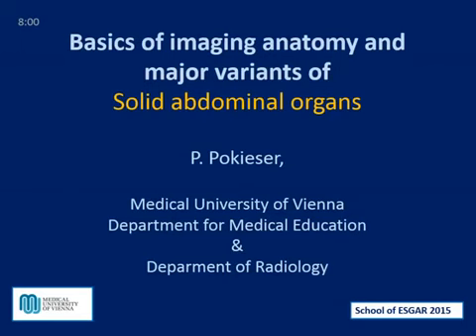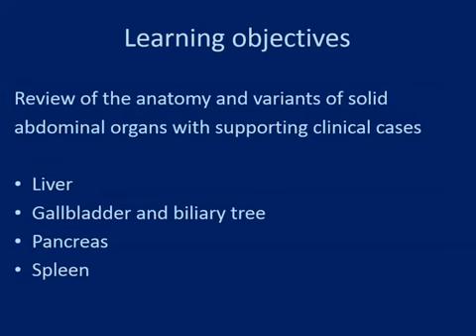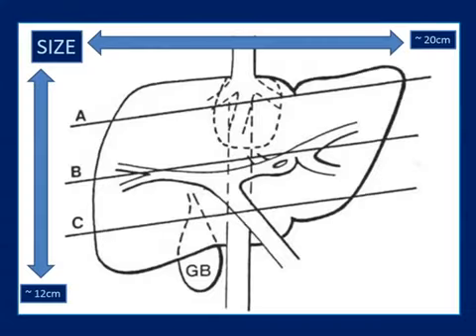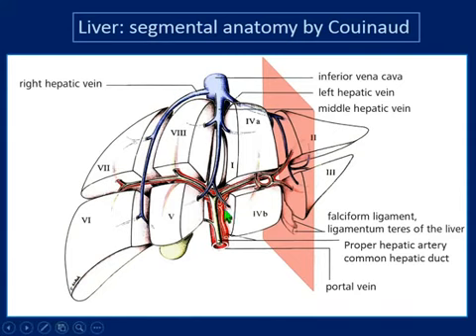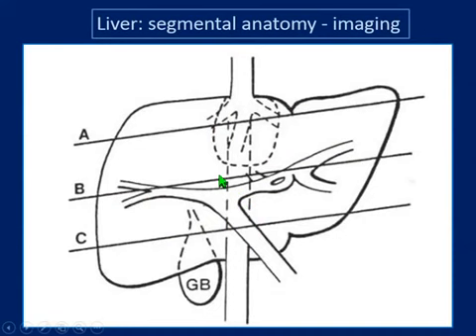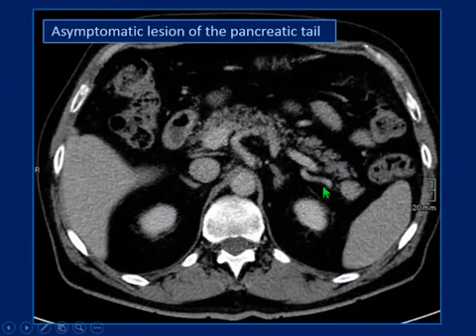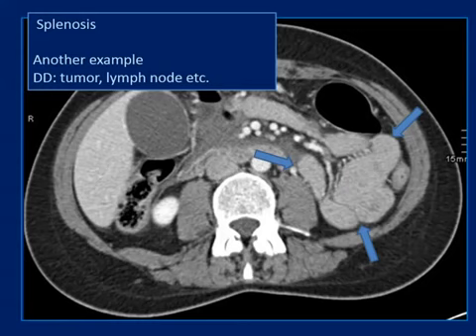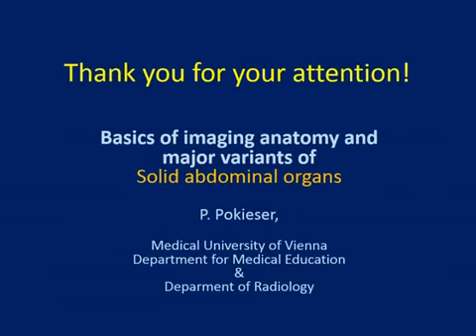Basic Imaging Anatomy: Abdominal Organs [Basic Radiology]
Basic Imaging Anatomy and Major Variants of Solid abdominal Organs